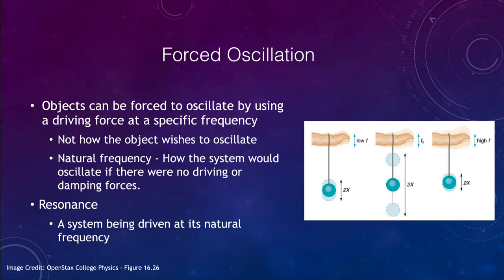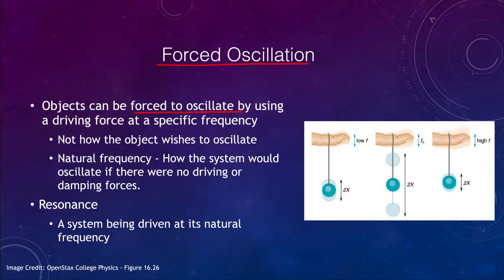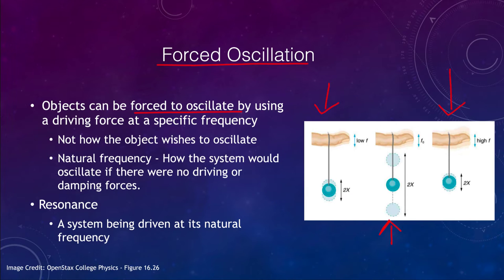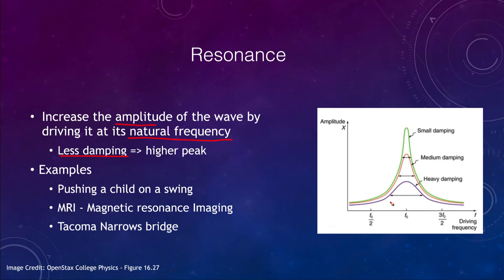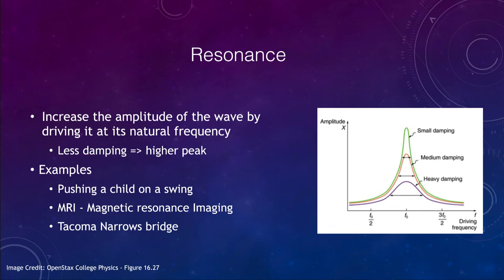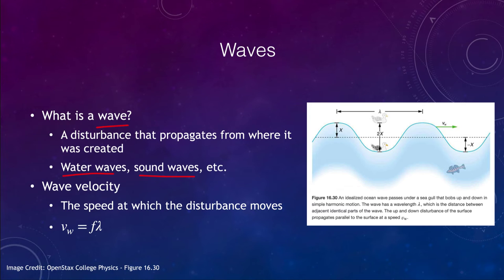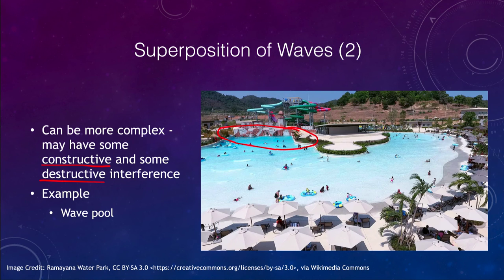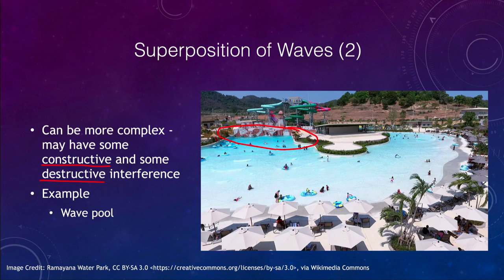Lesson 5 - Lecture 3 - Waves - OpenStax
In this video, I will discuss waves and how they propagate and how they can superimpose upon each other. An example wave problem will also be worked.